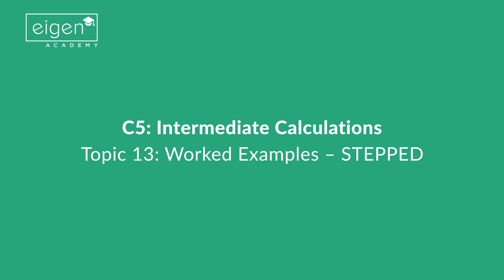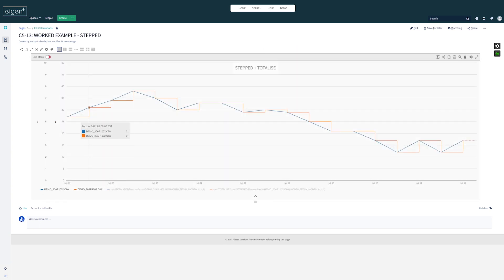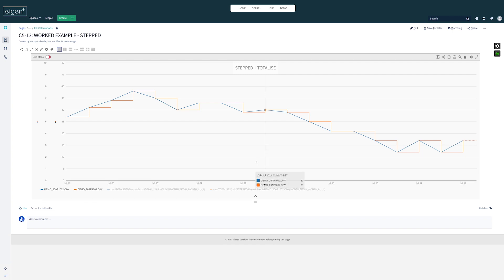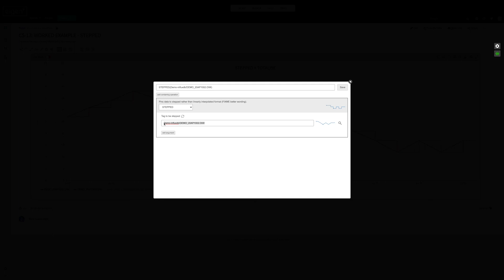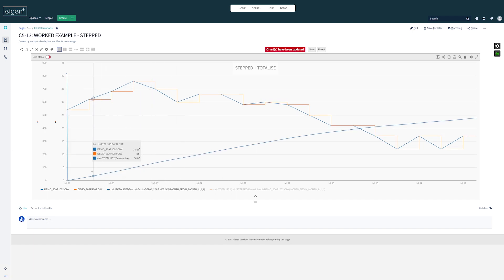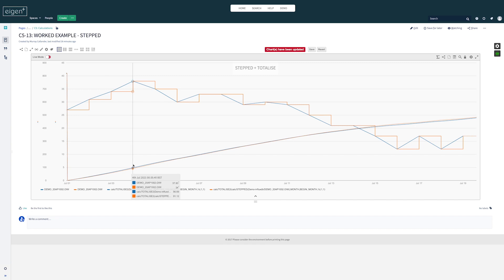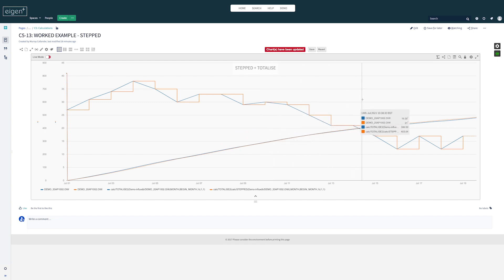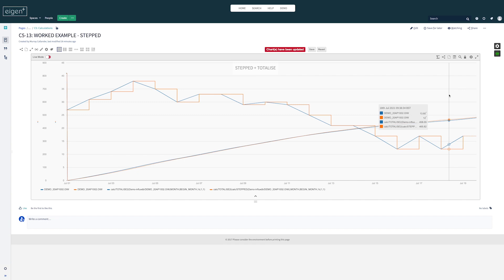Eigen Academy: Intermediate Calculations: Worked Example - STEPPED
The Stepped function is extremely useful when used with a Totaliser. It overcomes the problem of linear interpolation between sparse values. For example, if the forecast production for January is 100,000 units per day, and for February is 300, units per day then that value applies for every day in the month. However, if you draw a straight line from the 100,000 to 300,000 then it suggests that the production at lunchtime on the 15th January will be 200,000 units. In this case we need to wrap the forecast in a STEPPED() function to make sure that Totalisers and other calculations correctly interpolate values in between.